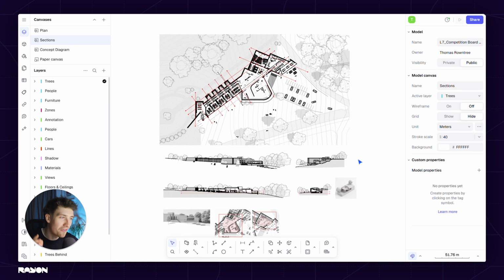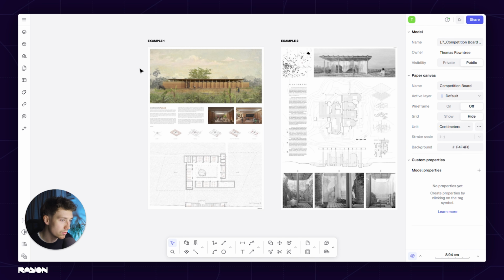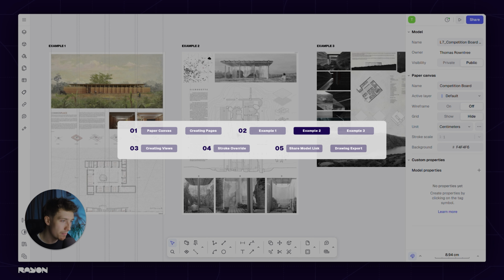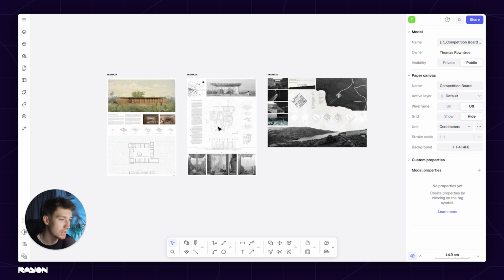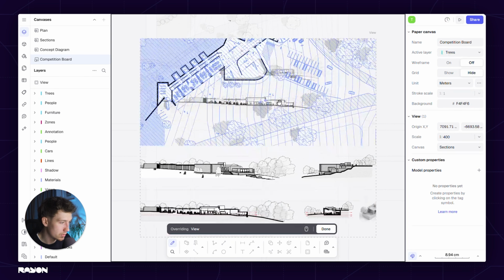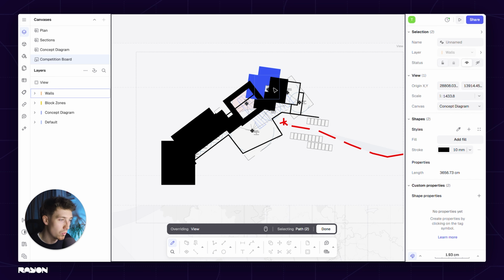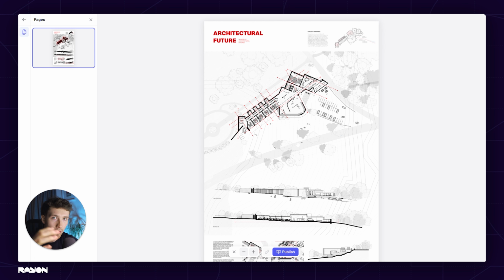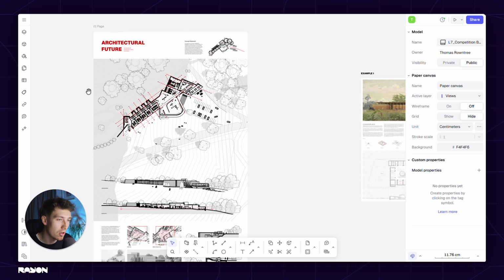Architectural Competition Layout & Presentation Best Practices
New lesson drops each week throughout January 2026!

In Lesson 07 of the “How to Win Architectural Competitions” course, we will learn how to assemble polished architecture competition boards in Rayon using paper canvases, live views, hierarchy, and clean layouts—then export and share with a single link.

❔ Have any questions?

In Lesson 7 (Final) of How to Win Architecture Competitions, you’ll learn how to present your drawings as clear, professional competition boards entirely inside Rayon. This tutorial covers how to use model canvases vs paper canvases, create board pages (A1/custom sizes), and build a strong presentation using layout, hierarchy, composition, and grid systems. You’ll analyze real board examples to understand what makes a submission feel polished—hero images, drawing variety, whitespace, typography, and consistent graphic language—then apply the same principles by placing live views (viewports) of plans, sections, and elevations onto a board. You’ll also learn how to control scale and stroke weights inside the paper canvas, add titles and concept text without overcrowding, preview the final board, and export as PDF/PNG or publish a shareable presentation link for teammates, clients, or juries—no InDesign or Slides required.

00:00 Intro
00:42 Why Rayon works end-to-end (model + paper canvases, synced workflow)
02:14 Create a competition board paper canvas (pages, sizes, multiple boards)
04:04 Board strategy breakdown (grid, hierarchy, hero image, drawing variety)
11:51 Build the board layout (set up a grid + placeholders)
12:34 Add live views to the board (plans/sections/elevations as viewports)
15:06 Add AI images + accents (supporting visuals, highlights, subtle color)
17:11 Fix lineweights for presentation scale (stroke overrides in paper canvas)
19:06 Add text + titles (concept statement, labels, typographic balance)
20:30 Preview the final board
22:23 Export & share (PDF/PNG export + presentation link)
25:19 Outro (course wrap-up + next steps)